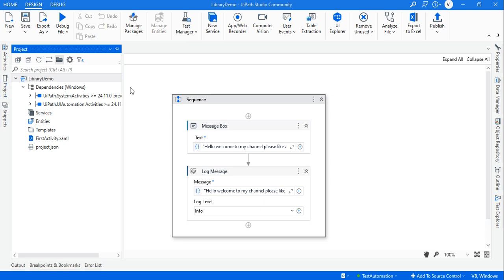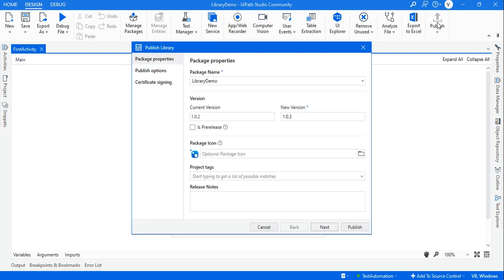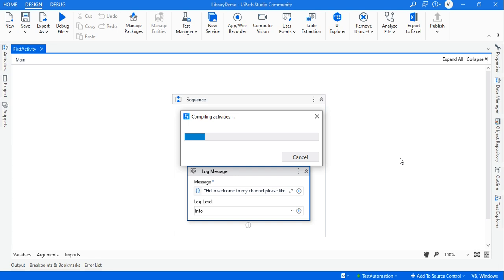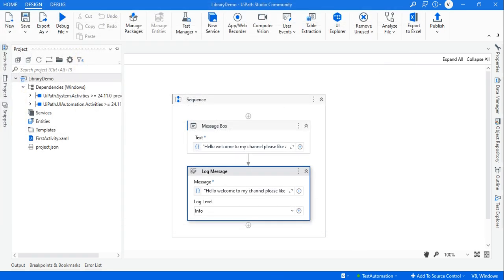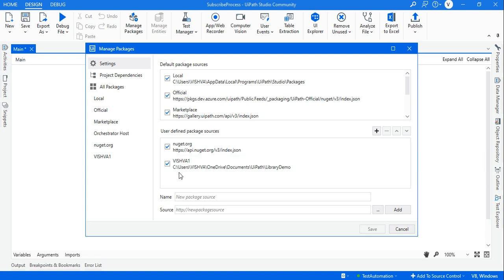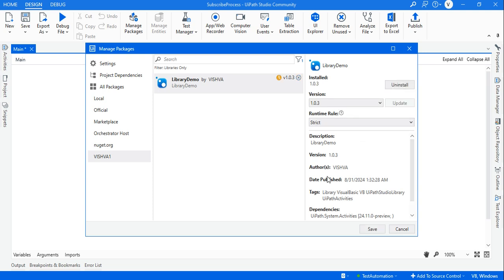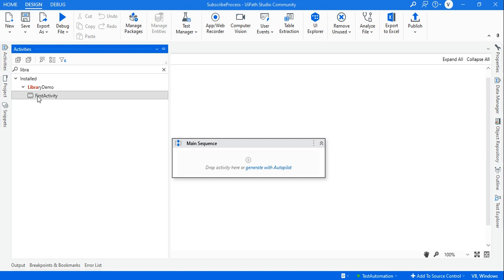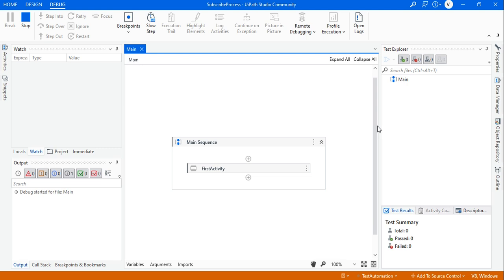How Can You Create Custom Activity in UiPath.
Creating Library in Uipath | RPA Uipath

Do you know how to create a custom Activity in UiPath. If no, please do watch this video and learn some easy techniques.

Dear Subscribes, I need your support too!
A Library is a package which contains multiple reusable components. Libraries are saved as .nupkg files and can be installed as dependencies to workflows using Package Manager.